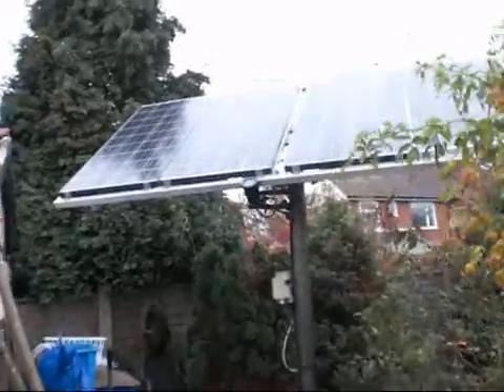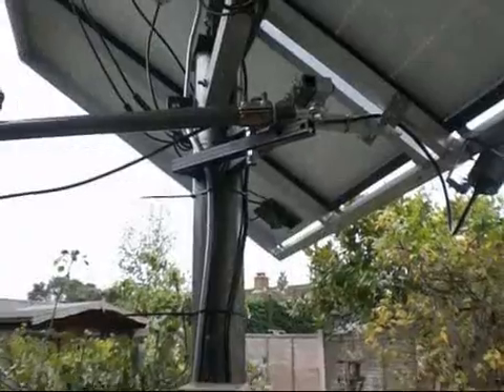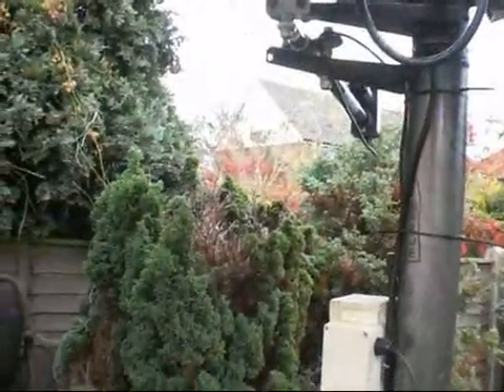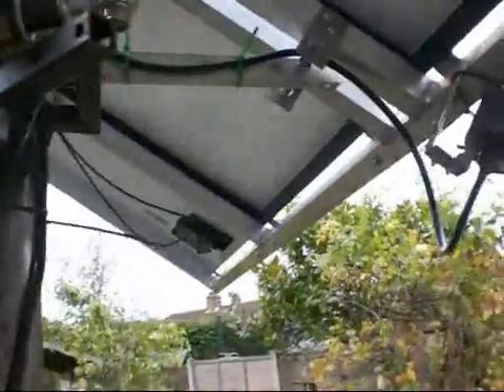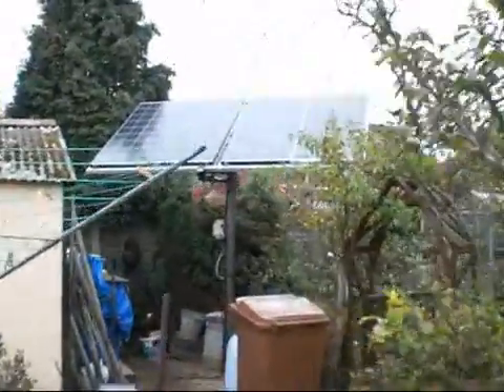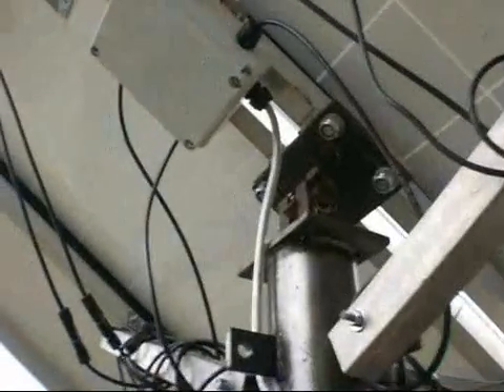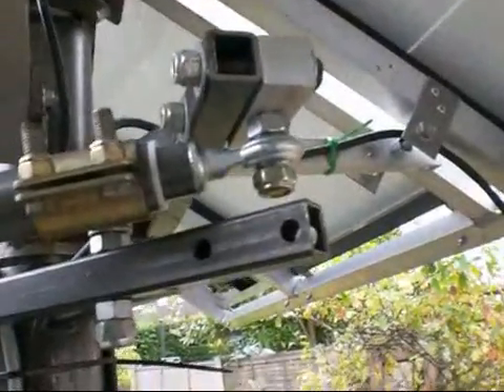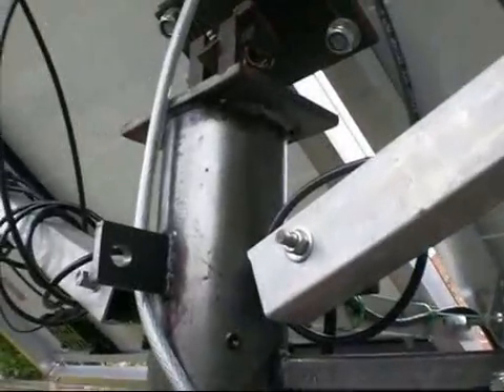finished tracker part 3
finished project solar tracker